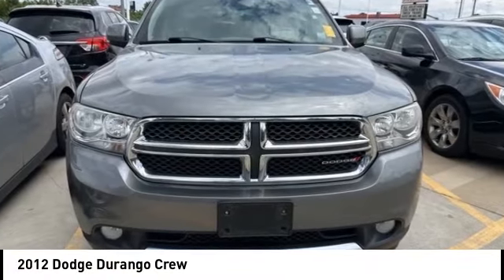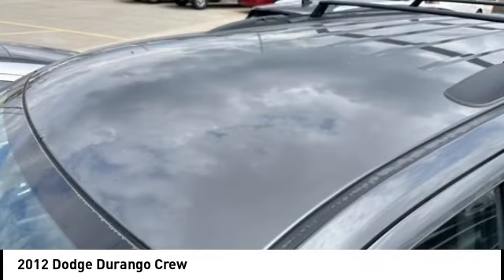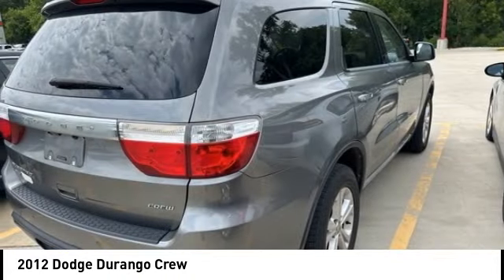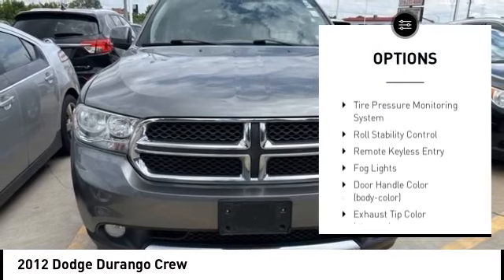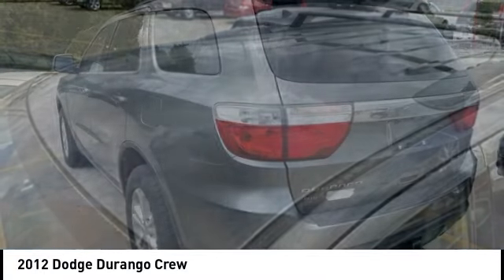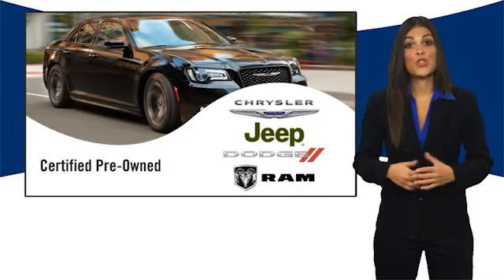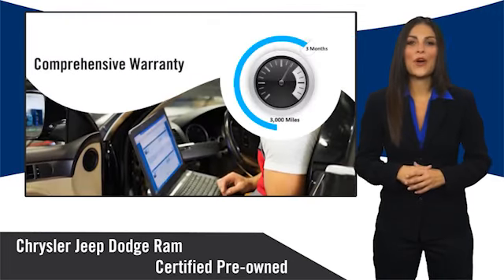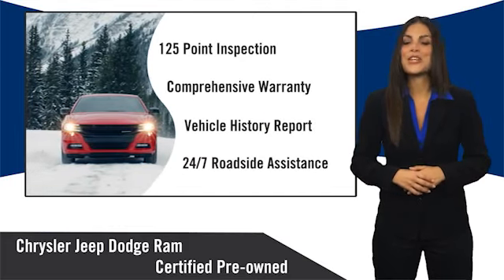2012 Dodge Durango Cedar Falls IA TC37601C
2012 Dodge Durango Crew